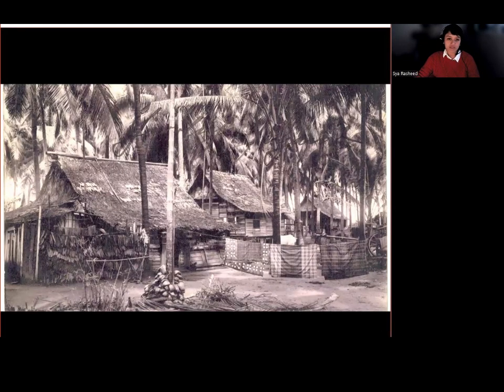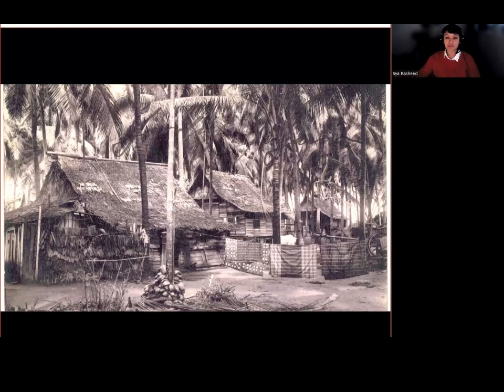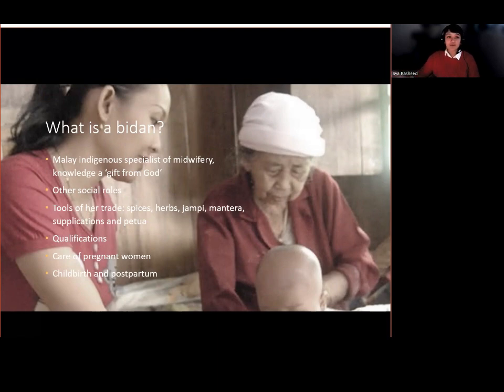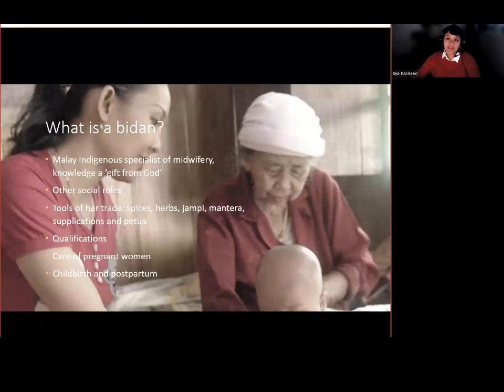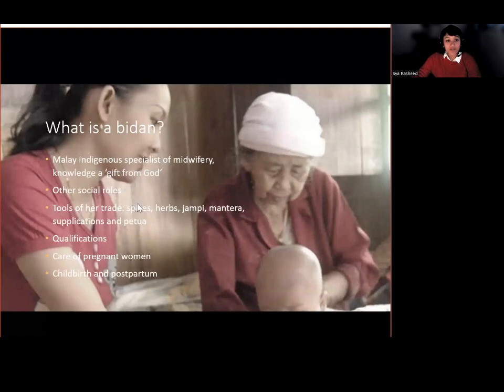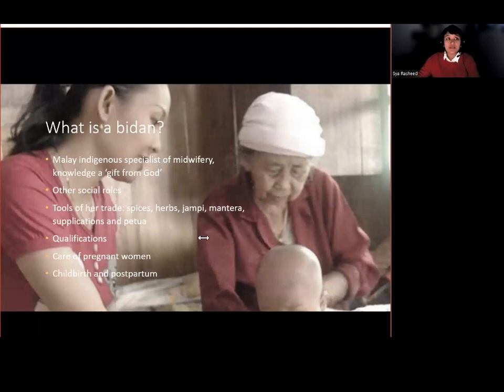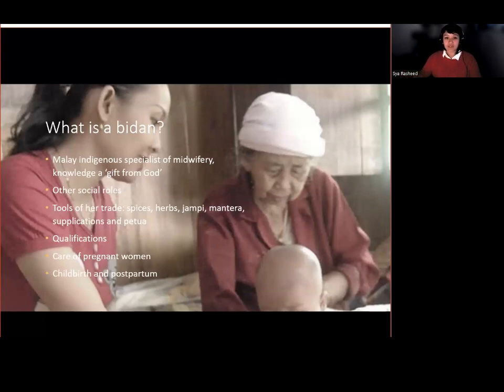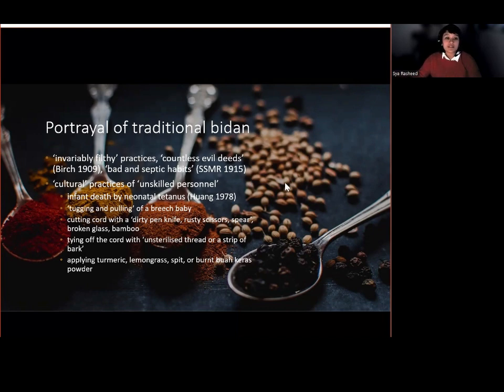What did the British colonials think of the Malay bidan?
Colonial perceptions of the indigenous Malay birth attendant known as bidan. Also called traditional midwife.